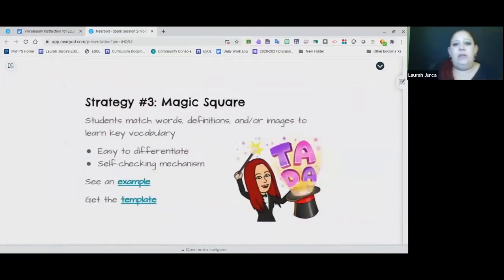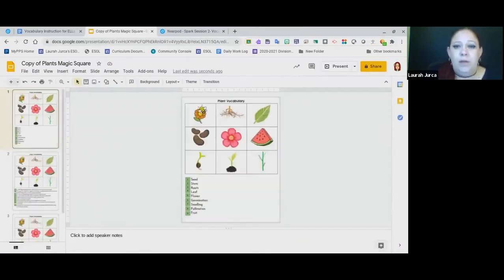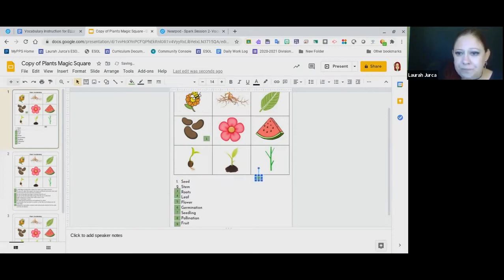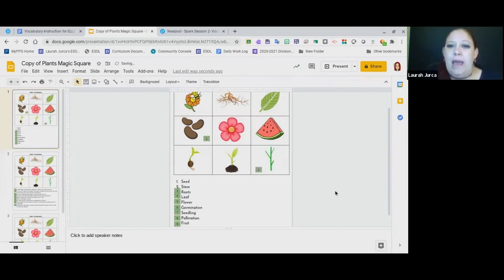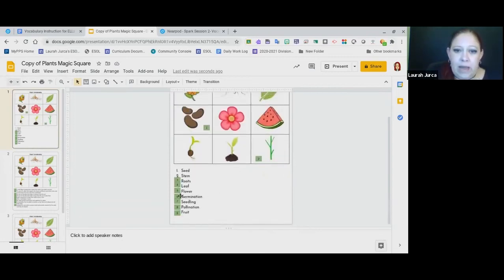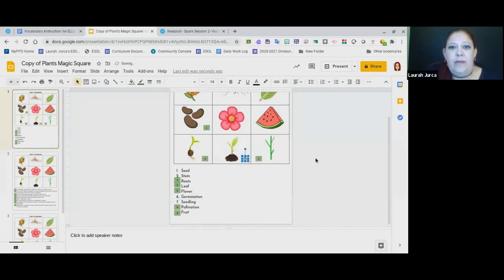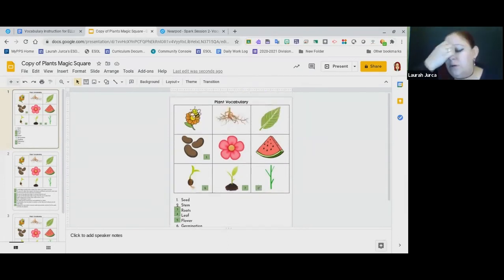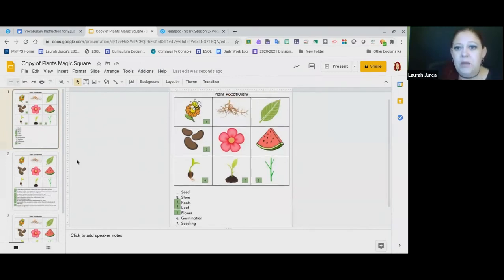Vocabulary Strategy: Magic Squares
This short video reviews how you can use Vocabulary Magic Squares with English Learners. Magic squares are easy to differentiate and fun for students.